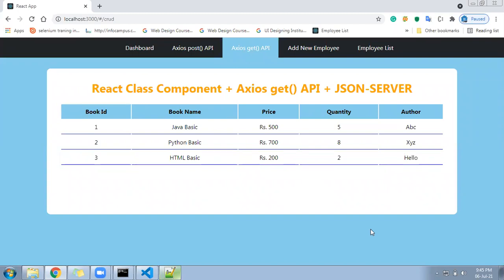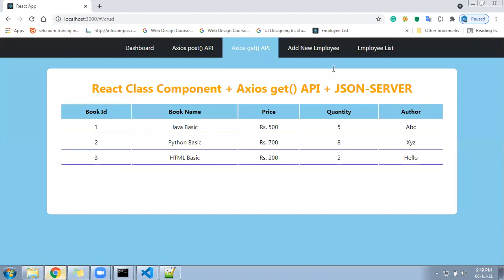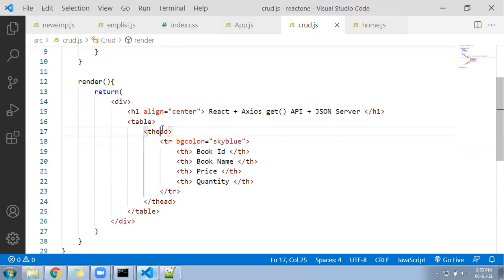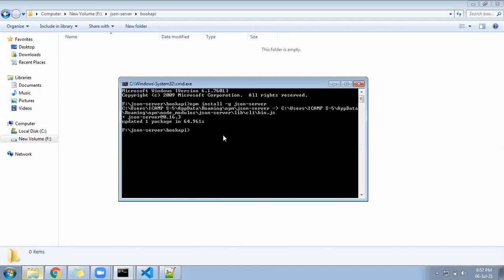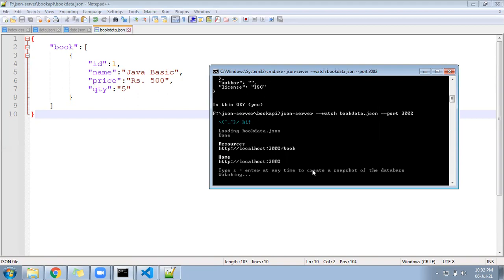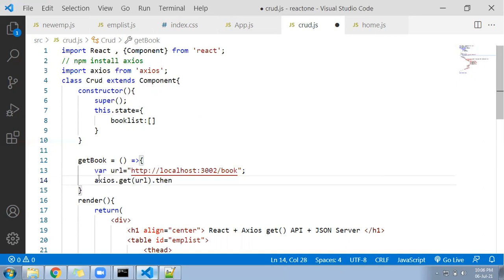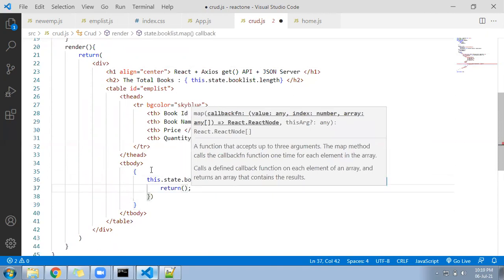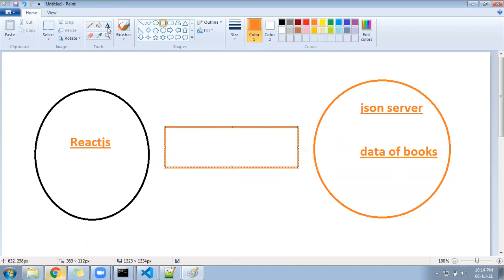React axios get() json server data in class component